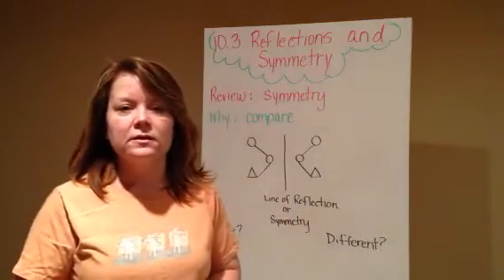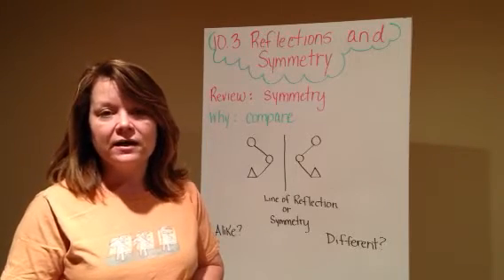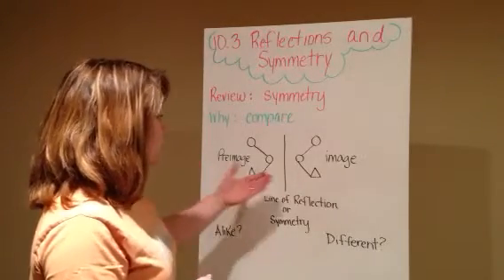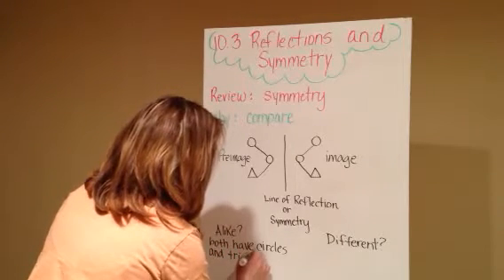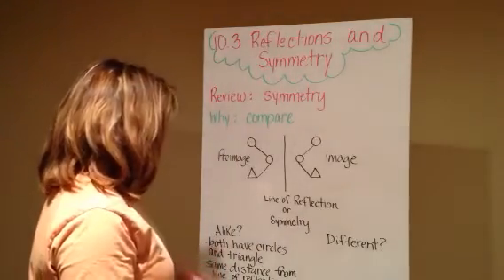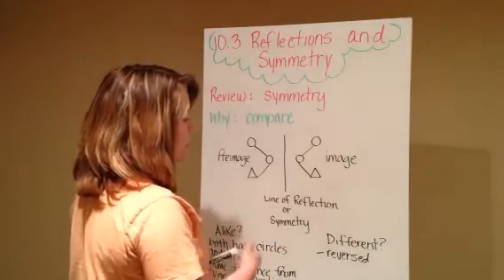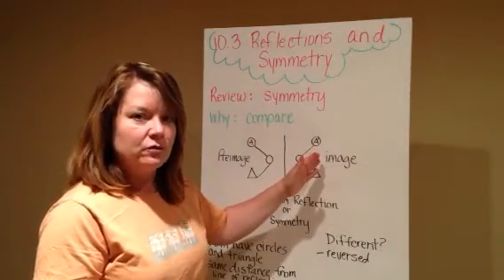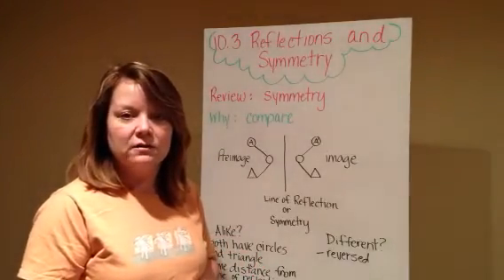Mrs. Deom 10.3 Lines of Reflection